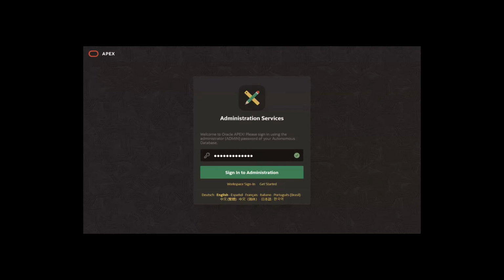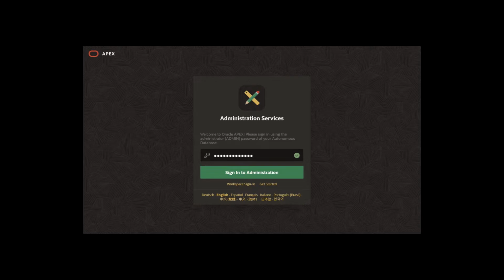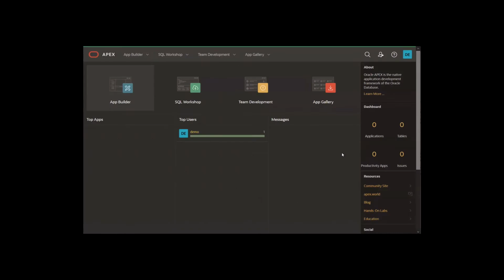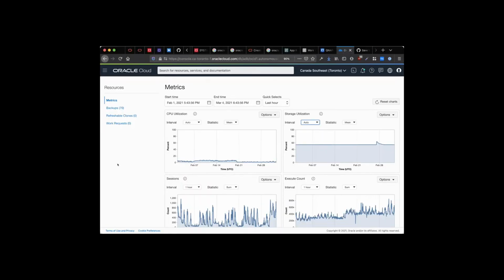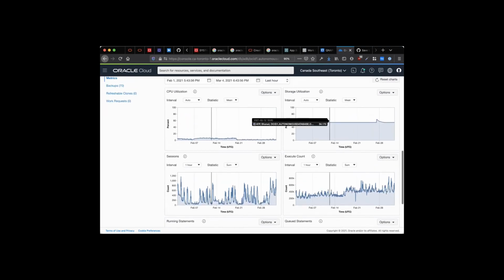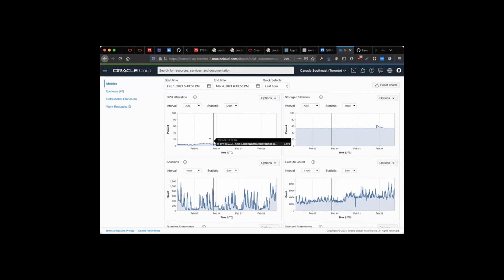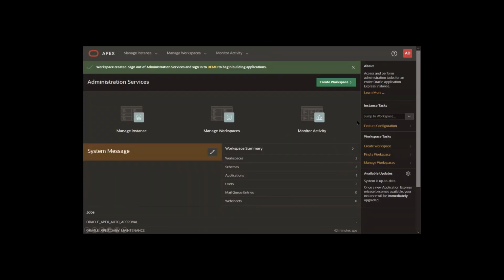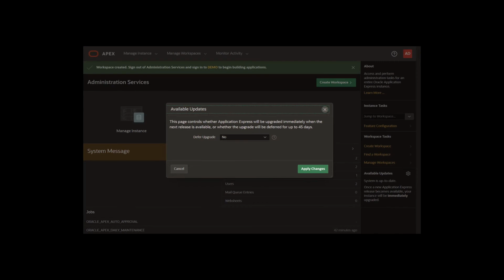All about THE APEX CLOUD - Todd Bottger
Another apex.world for Dummies show, where we try to figure out all the different Oracle APEX Cloud offerings.